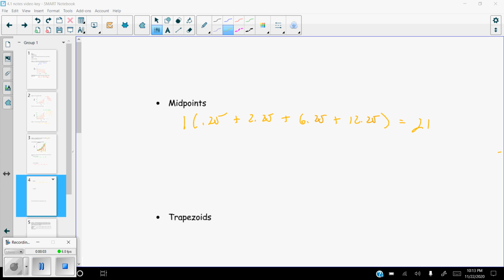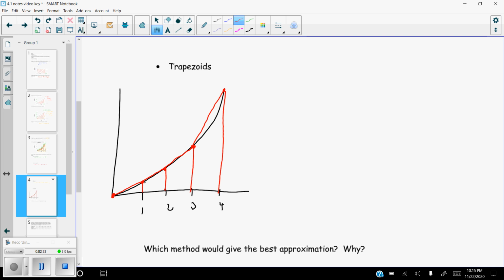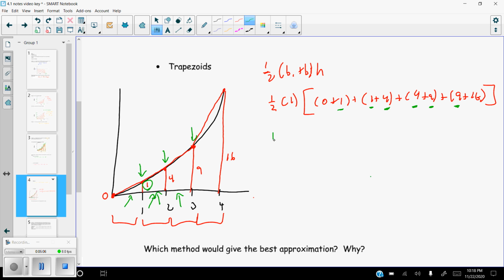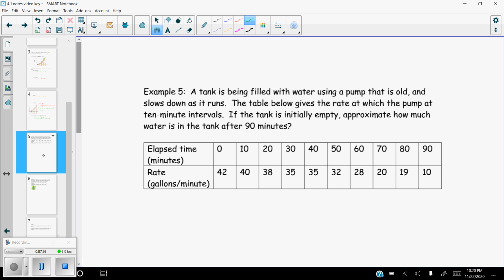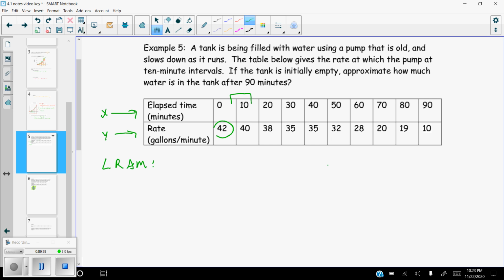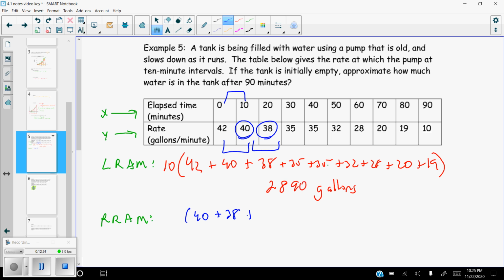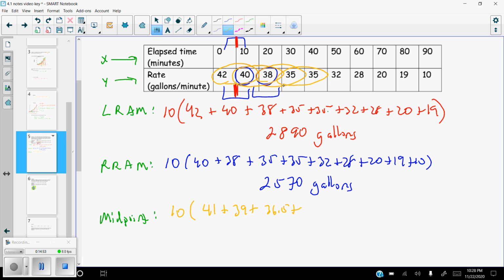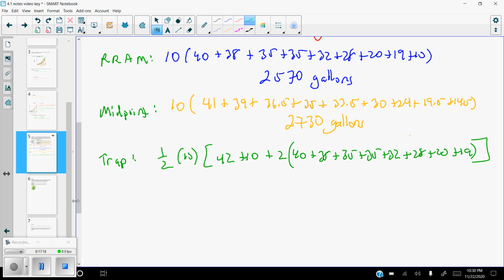4 1 Areas and Distances Video 2